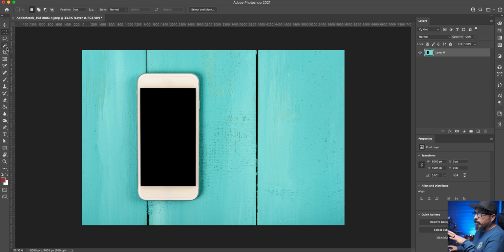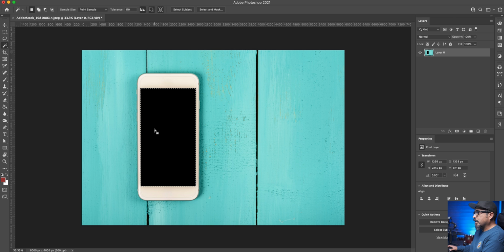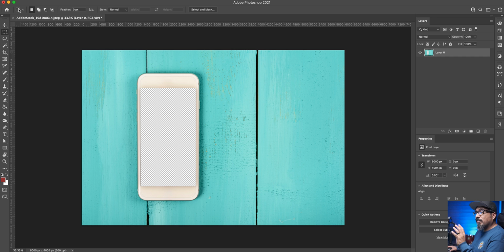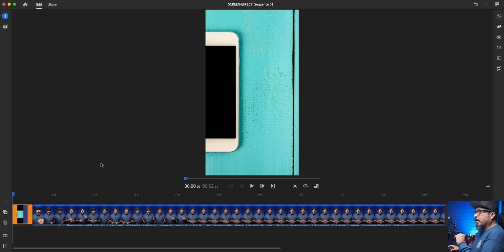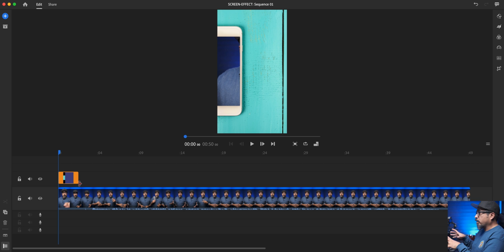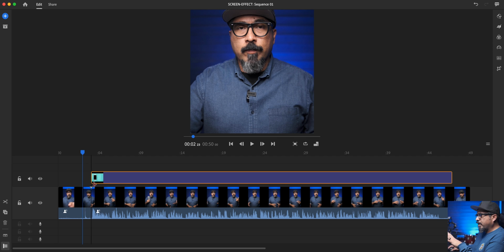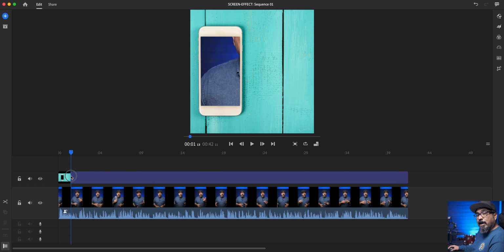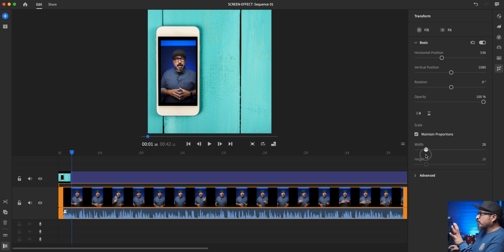How to Create a Screen Effect Overlay in Adobe Rush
In this video, I show you how to create a screen effect video in Adobe Rush.

Timecodes
0:00​ - Intro
0:39​ - Removing Screen Area from Photo | Adobe Photoshop
2:11 - Add Video and PNG Overlay Image | Adobe Rush
2:45 - Move PNG Layer | Adobe Rush
2:53 - Resize Video Ratio | Adobe Rush
3:15 - Extend and Trim PNG Layer | Adobe Rush
4:17 - Adjust Video Layer Size | Adobe Rush
5:28 - Add Text | Adobe Rush
5:35 - Final Video | Adobe Rush
6:18  - Outro

GEAR USE TO MAKE THIS VIDEO